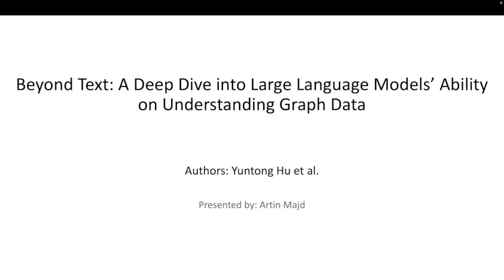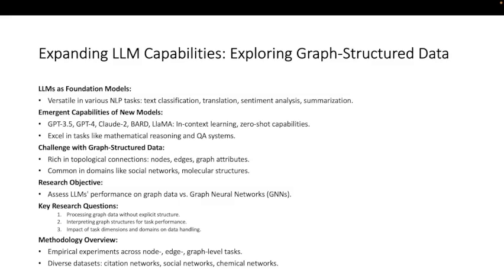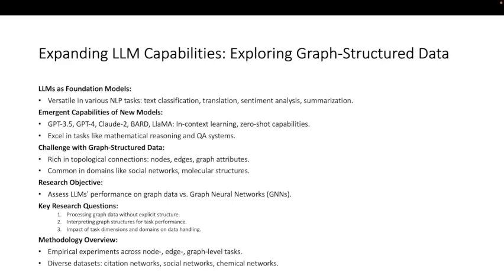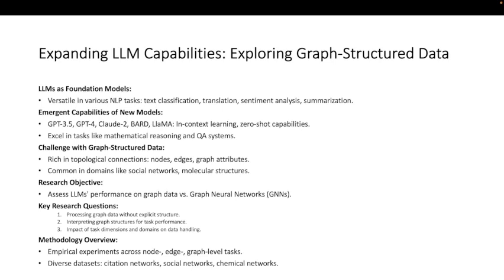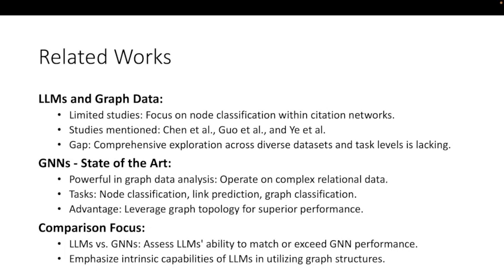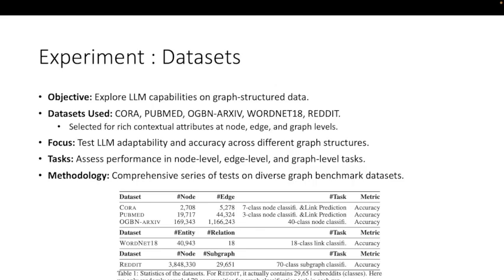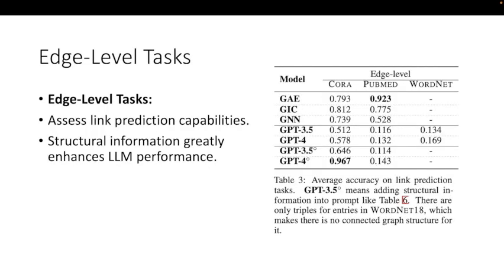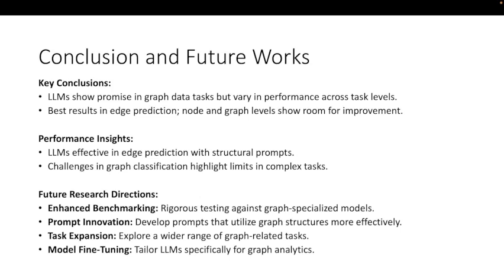Presenting: Beyond Text: A Deep Dive into Large Language Models’ Ability on Understanding Graph Data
Paper: Beyond Text: A Deep Dive into Large Language Models' Ability on Understanding Graph Data

Authors: Yuntong Hu, Zheng Zhang, Liang Zhao